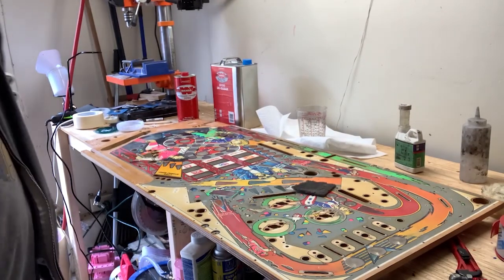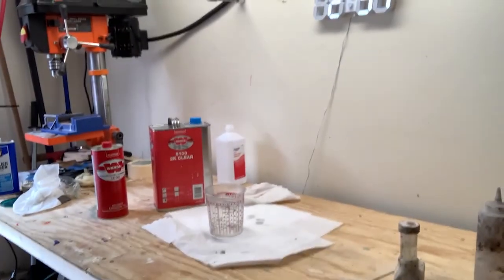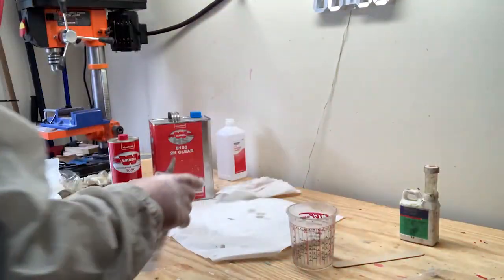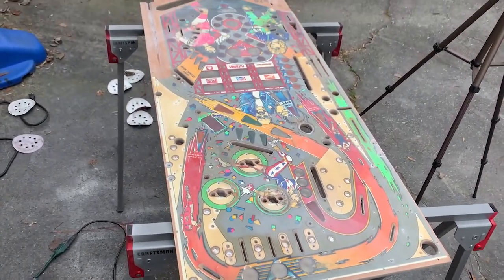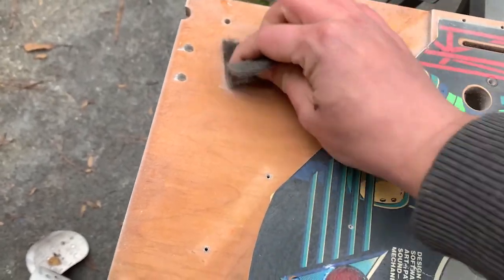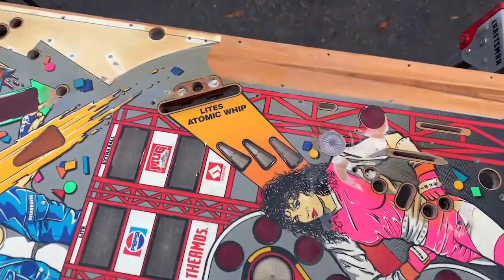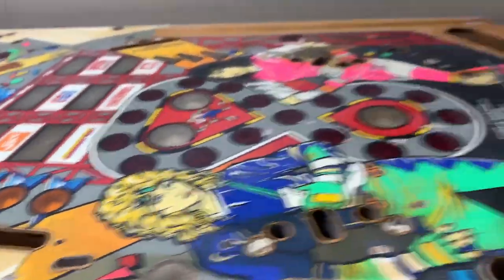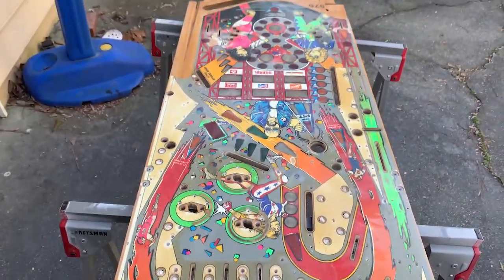Rollergames Playfield Restoration (part 2)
The second video in a how-to series restoring a Williams Rollergames pinball machine playfield. Before we do any actual artwork on the playfield, we need to flatten everything. Being a system 11, we have extra challenges that we need to consider. I demonstrate the whole process, and in a few instances, what not to do.